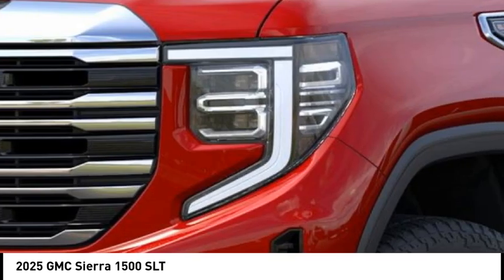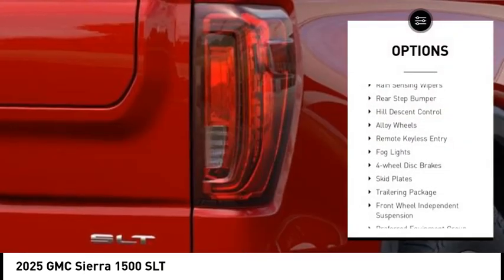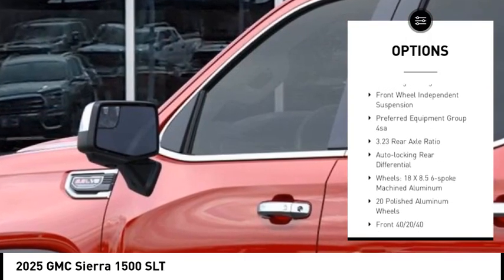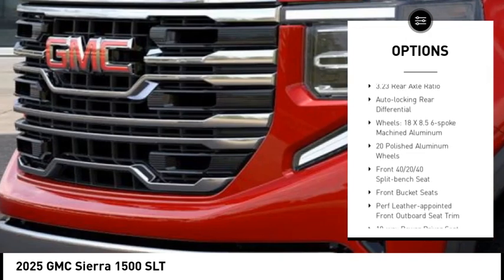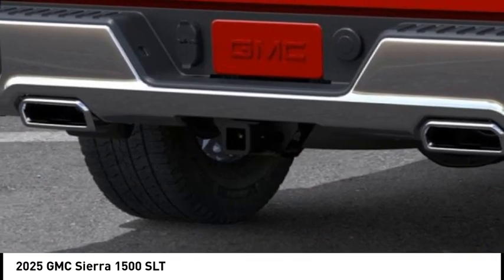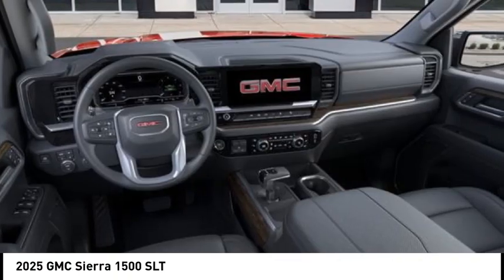2025 GMC Sierra 1500 825106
2025 GMC Sierra 1500 SLT

Recent Arrival! $2,750 off MSRP! Factory MSRP: $69,870 Volcanic Red Tintcoat 2025 GMC Sierra 1500 SLT 15/19 City/Highway MPG 4WD EcoTec3 6.2L V8 4D Crew Cab SLT  SHOP FROM HOME, FREE DELIVERY ANYWHERE WITHIN 250 MILES!, EASY FINANCING, FULLY SERVICED, 10-Speed Automatic, 4WD, Jet Black Leather.  Lou Bachrodt Auto Mall is your locally-owned Chevy, Buick, GMC, BMW, and VW dealer. Family-owned in Rockford, Illinois since 1953. Providing certified service, manufacturer parts & accessories, and a five star buying experience that centers on our commitment to the customer. Find just the right car, truck, or SUV and exceptional value like the 1000s of clients before you. Still servicing communities near and far not only in Rockford, but Loves Park, Machesney Park, Belvidere, Beloit, Rochelle, Harvard, Freeport, Sycamore, Cherry Valley and Chicago. Price does not include tax, title, license and doc fee. Sale price shown may not include dealer added items or accessories. You must qualify for rebates and incentives shown. Please see your salesperson for details.$2750 - Buick & GMC Consumer Cash Program. Exp. 06/30/2025. Pricing may vary based on current Market adjustment.